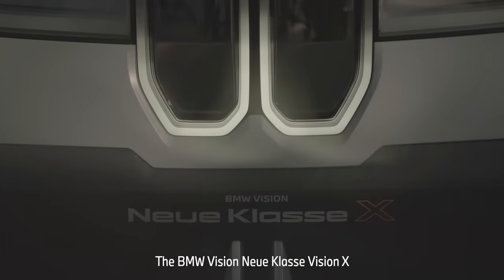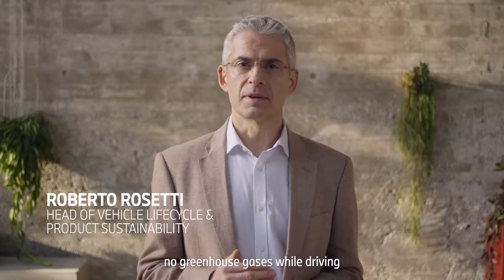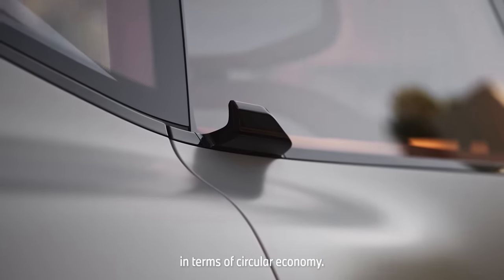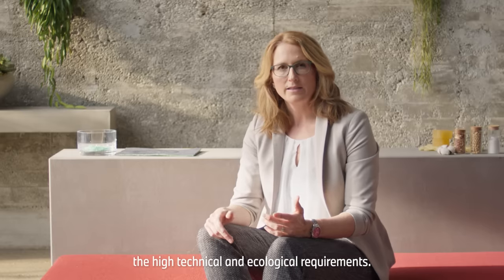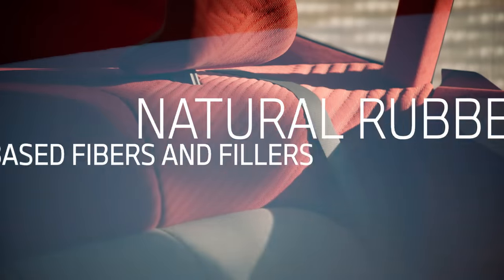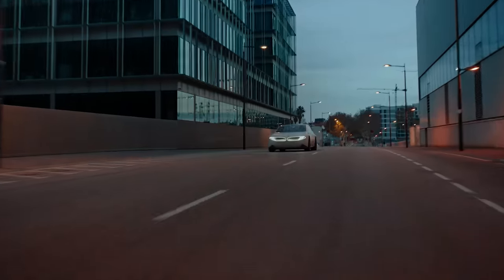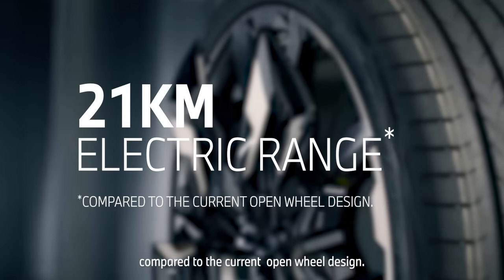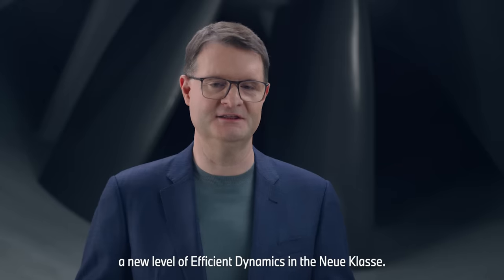Our sustainability concept of the Neue Klasse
With the BMW Neue Klasse, we will reach the “next level” in terms of circular economy. In close cooperation with our suppliers, we’re further reducing CO2 emissions, conserving finite resources, and creating closed material loops.

On this path, we’re finding innovative solutions such as petrol-free and high-quality innovative surface materials. We’re also increasing secondary materials in our vehicles.